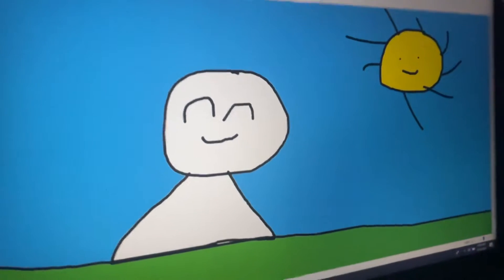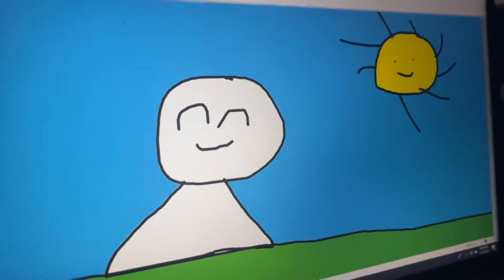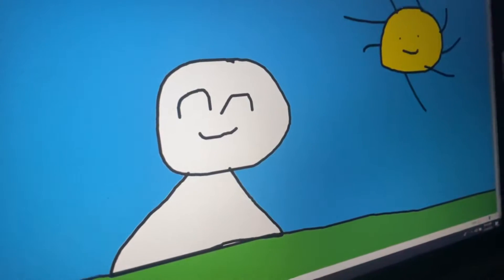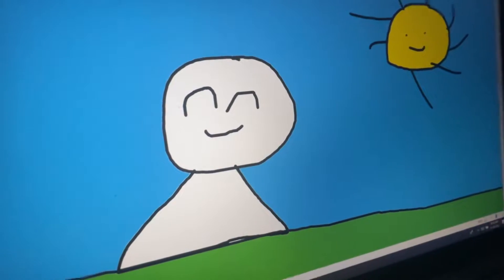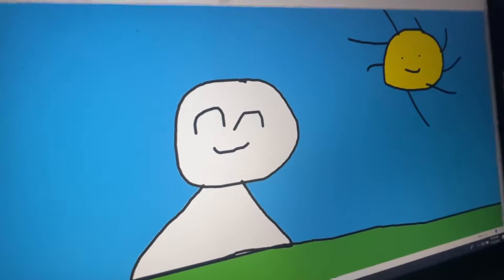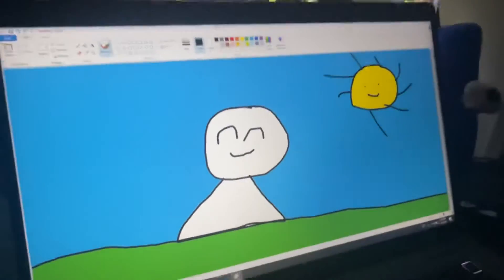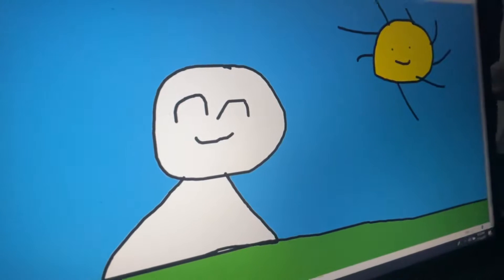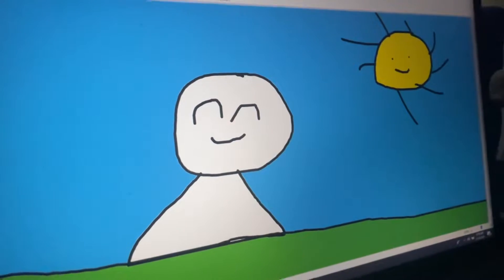Bob Is Warning You